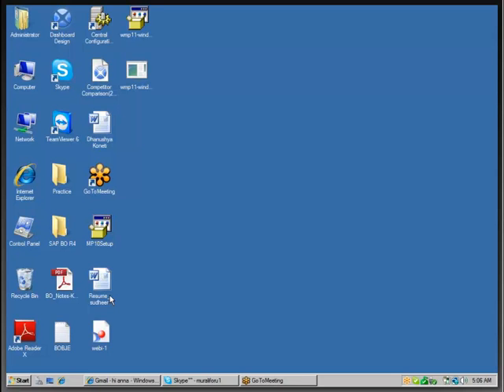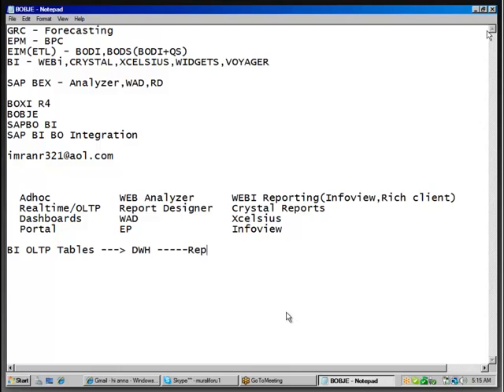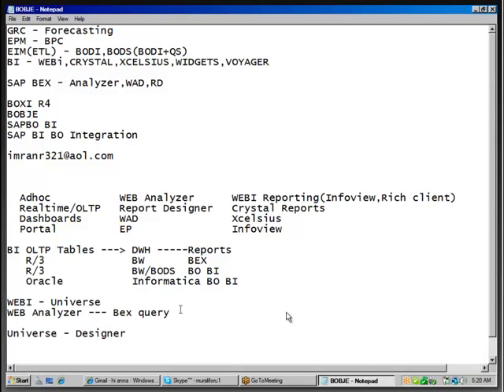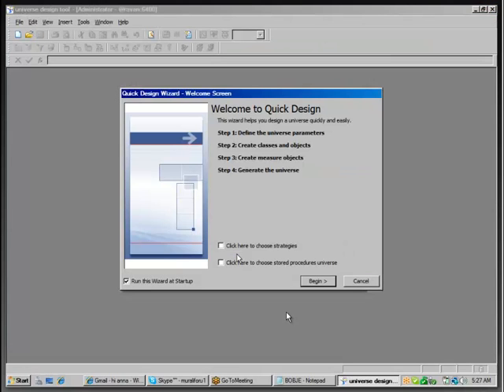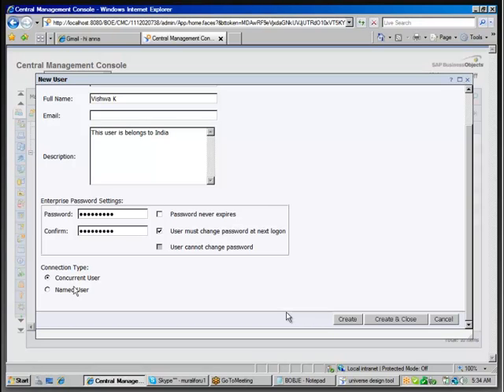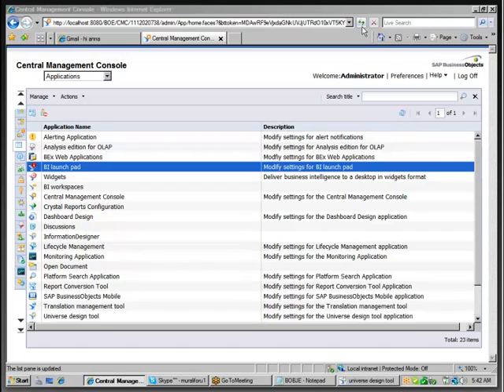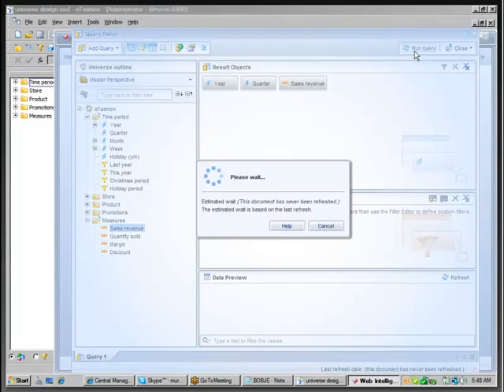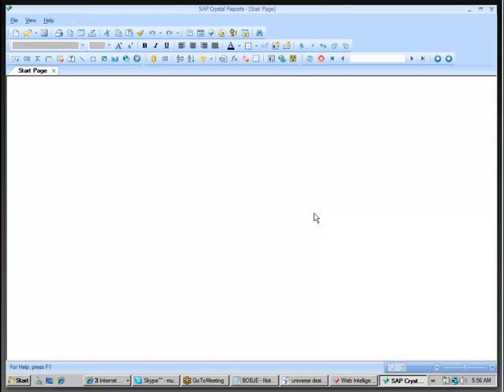Types of Reports and CMC User Creation Day 5